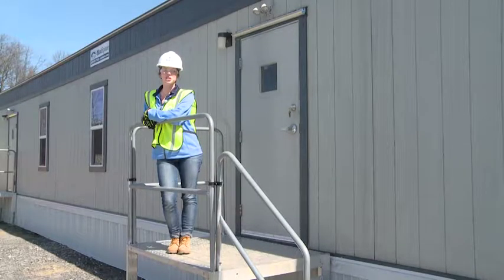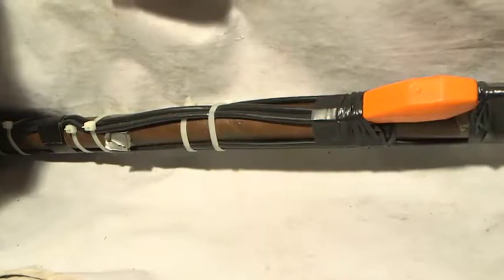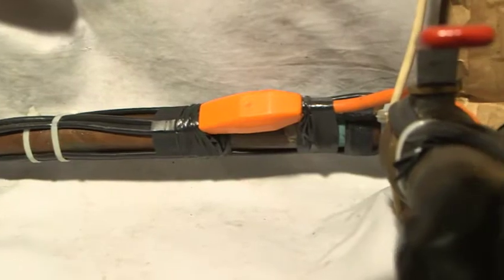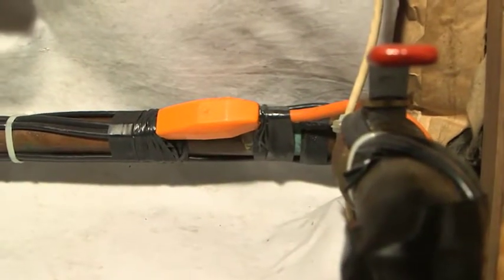How to Get Your Office Trailer Ready for Winter | ModSpace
As temperatures dip and winter weather sets in, spending a few minutes to make sure your office trailer is prepped and ready for winter can help avoid service outages and project delay. Watch Sabina walk you through the steps of ensuring your modular building is ready for the cold winter months. To learn more about office trailer maintenance, visit the ModSpace blog.